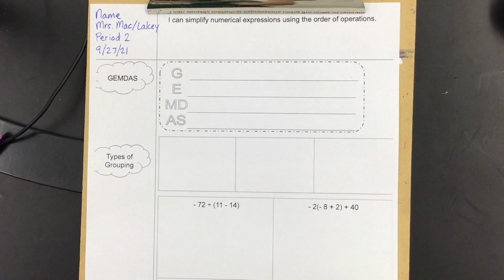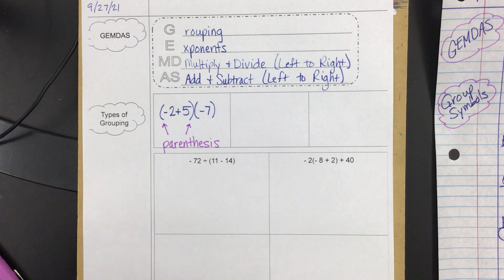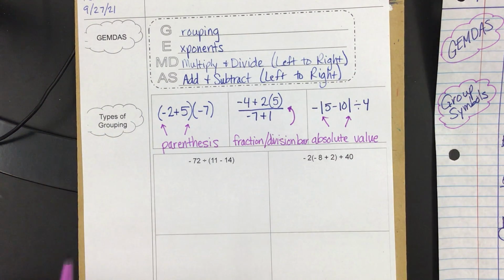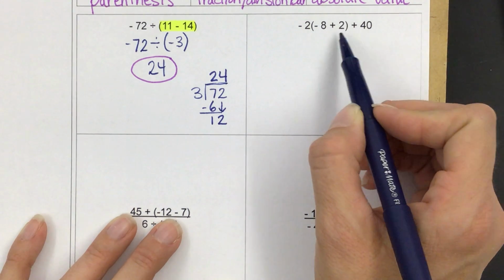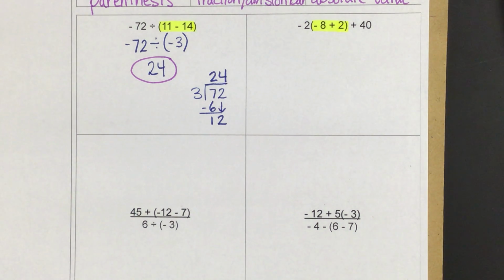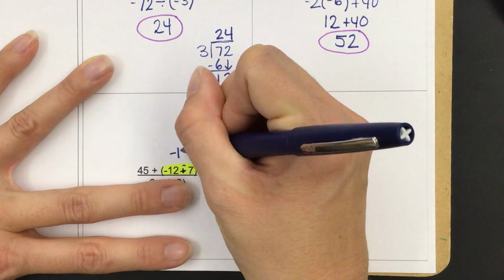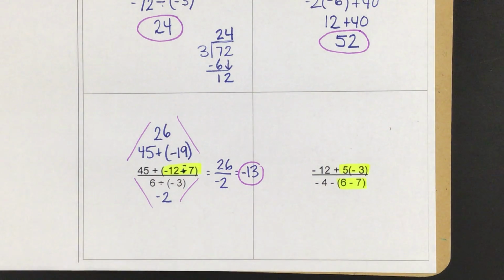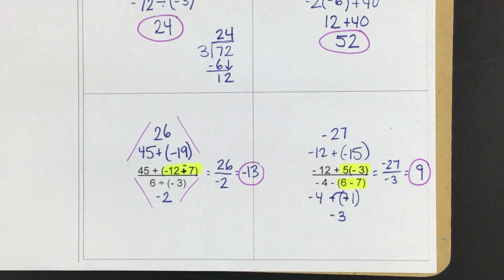09/27/21 Order of Operations with Grouping Symbols